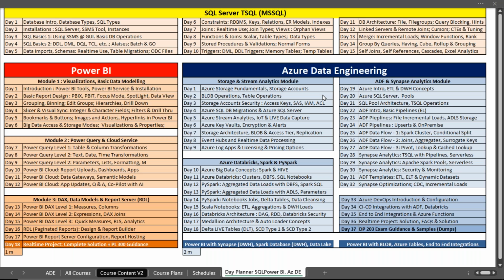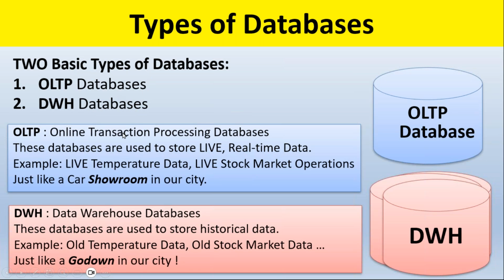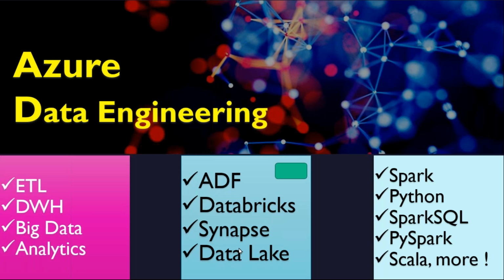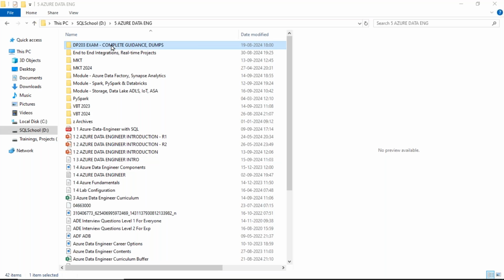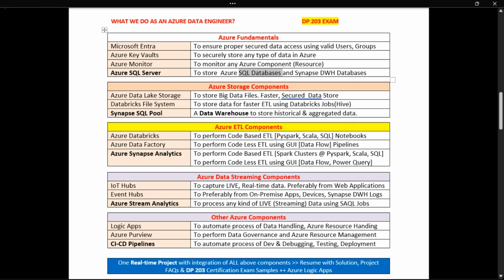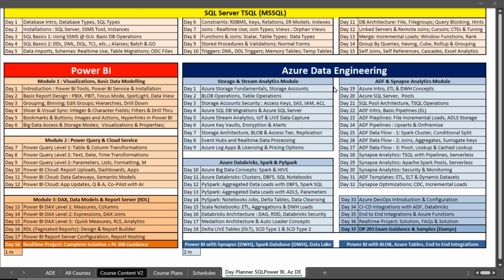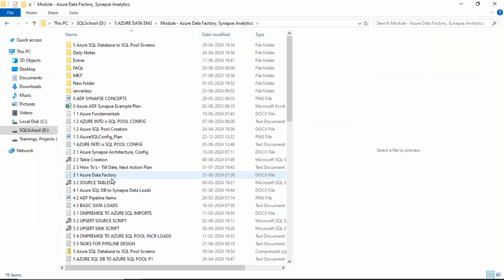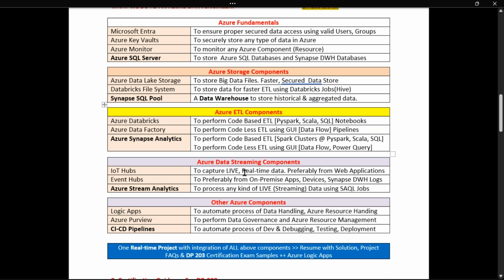Azure Data Engineer Training - New batch from Sep 17th, 2024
AzureDataEngineerTraining from SQLSchool.
Realtime, 100% Hands-On Training

Complete Azure DataEngineer Training Program from SQLSchool

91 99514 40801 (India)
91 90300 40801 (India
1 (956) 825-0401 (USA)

Basic to Advanced, Step by Step Training with BigDataStorage